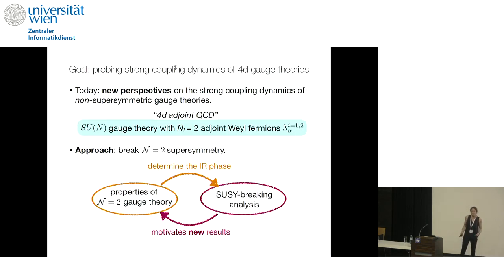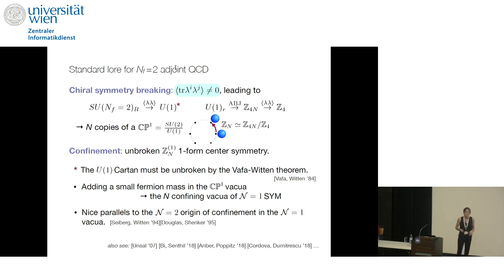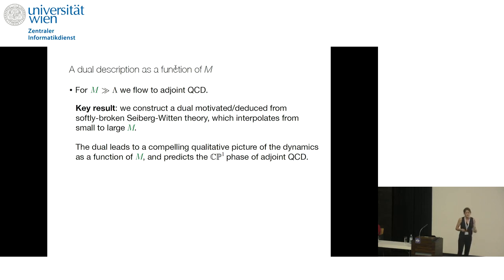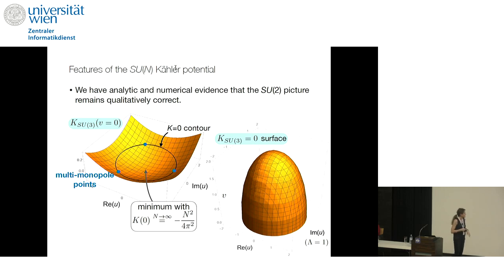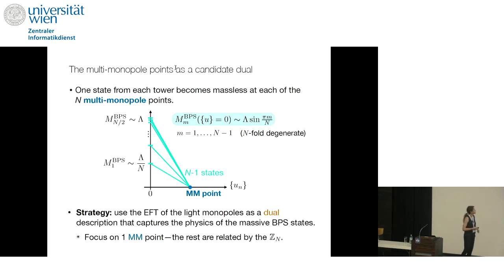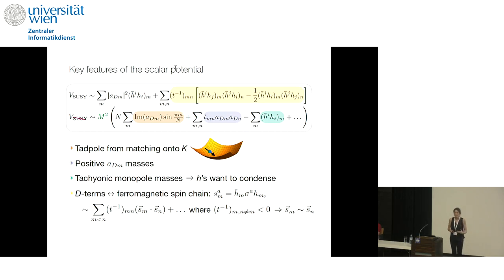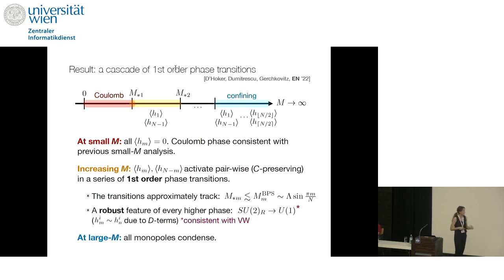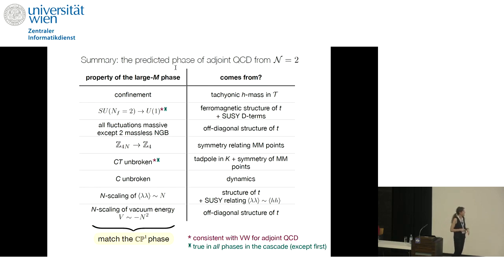Emily Nardoni - From N=2 supersymmetry to adjoint QCD